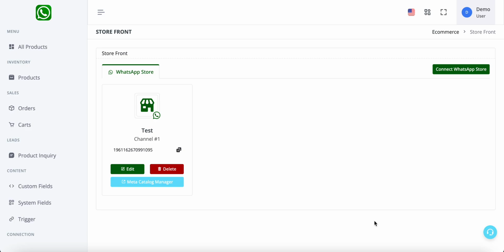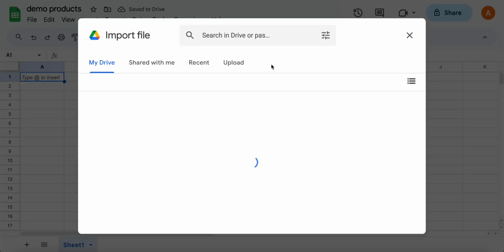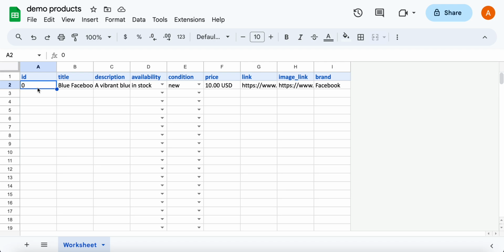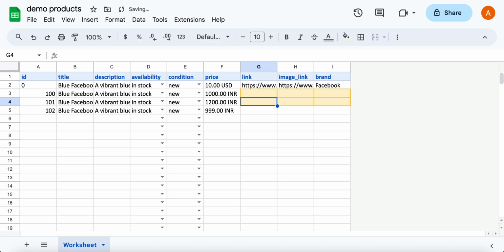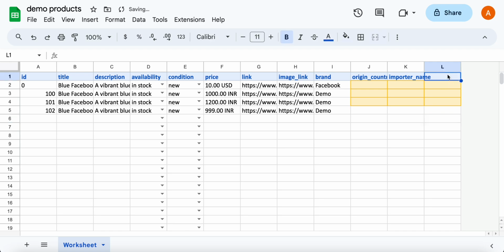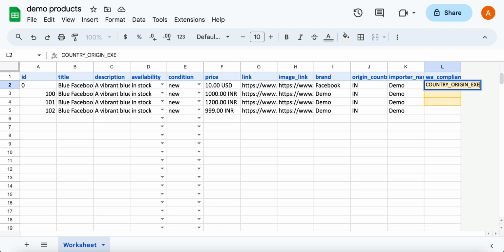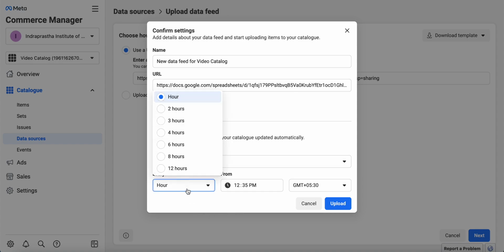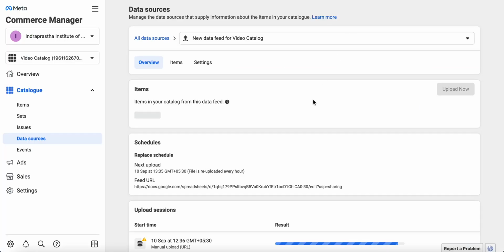How To Import Products In Bulk Via Google Sheet